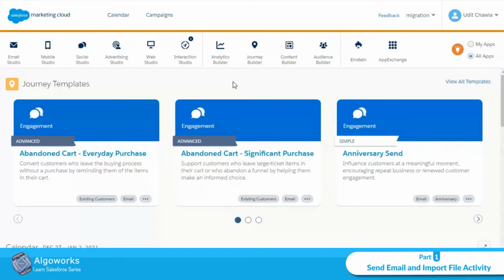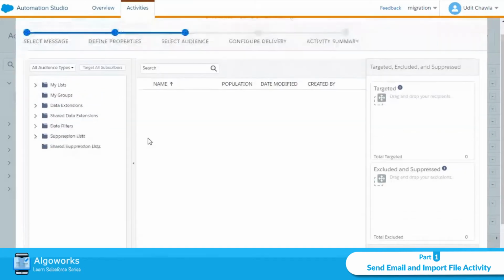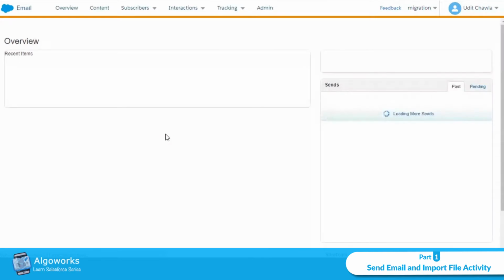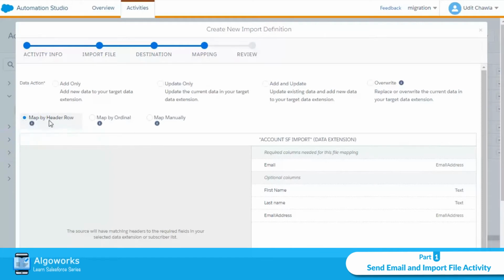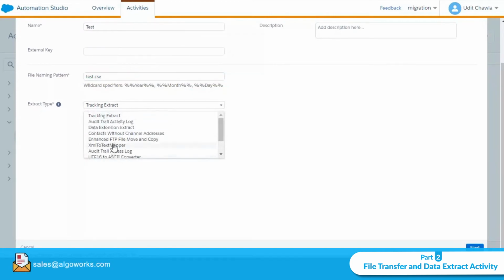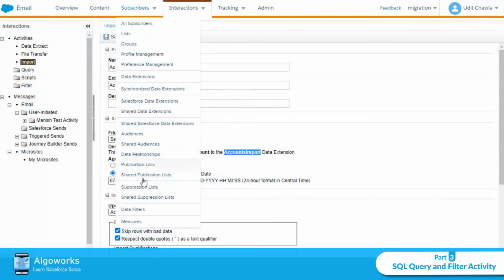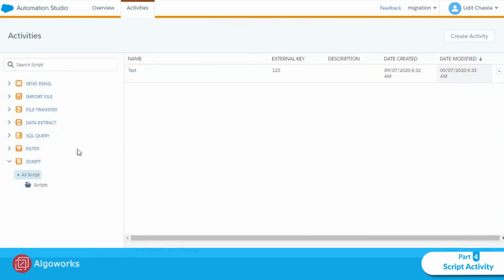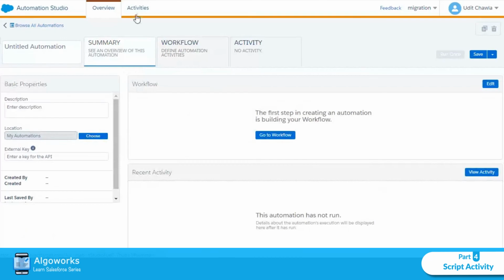Ep 44 - How To Use Salesforce Marketing Cloud Automation Studio | LSS By Algoworks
In this video, you will learn how to use Salesforce Marketing Cloud Automation Studio which will help in automating various processes.

The following points will be covered in this video -

1. Send Email and Import File Activity (0:16)
Learn how to configure an email activity for send and import data using the Import File activity.

2. File Transfer and Data Extract Activity (11:24)
Take a look at how to transfer files and extract data.

3. SQL Query and Filter Activity (13:50)
Get to know various activities that are used for data segmentation.

4. Script Activity (19:36)
Get a brief overview of the activity for Server Side JavaScript .